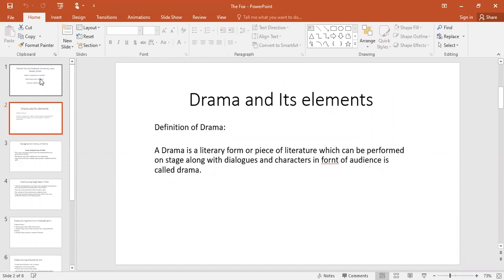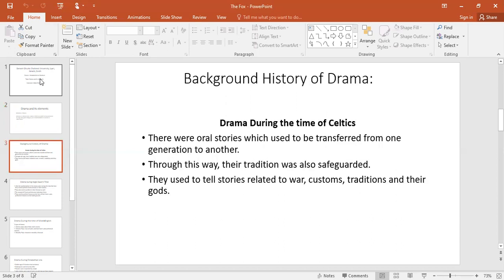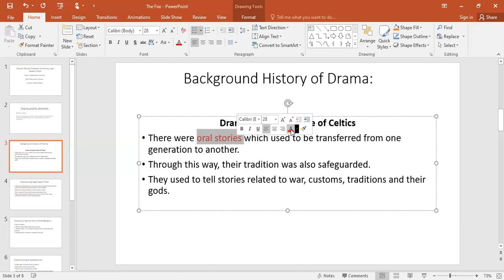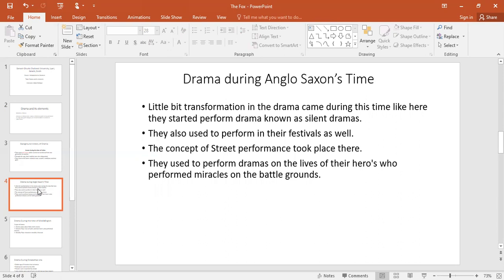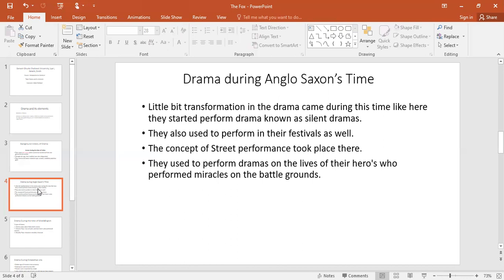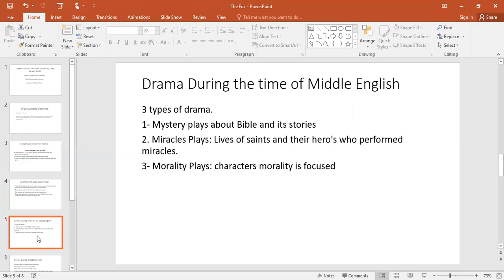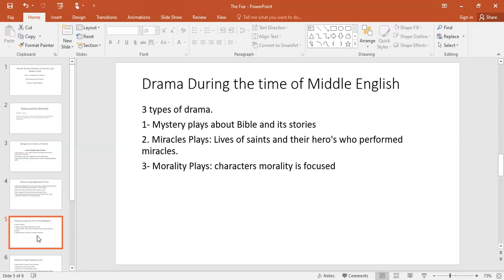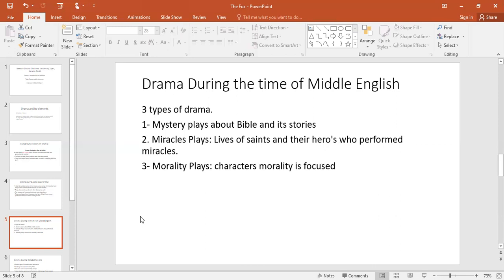Introduction to Literature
Instructor: Abdul Khalique
Class: 1st Semester, Section A and B
Topic: Drama and It's Elements